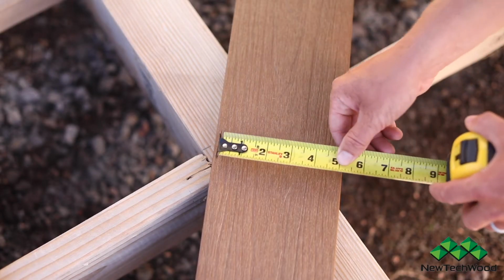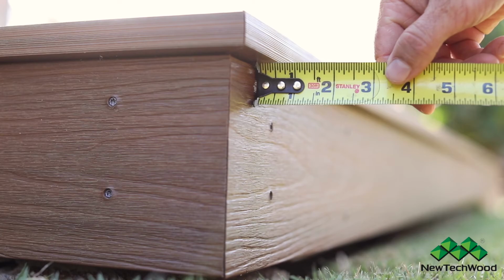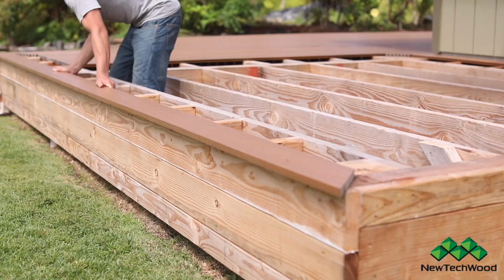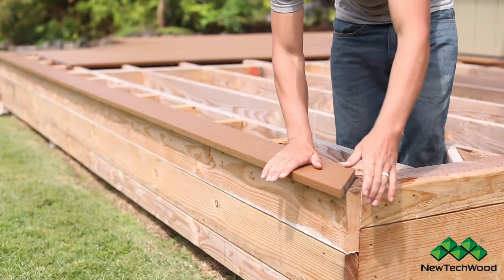NewTechWood - Decking Installation Video - Planning Your Deck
NewTechWood Decking Installation Video - Planning Your Deck - Everything you need to know to plan your new deck!